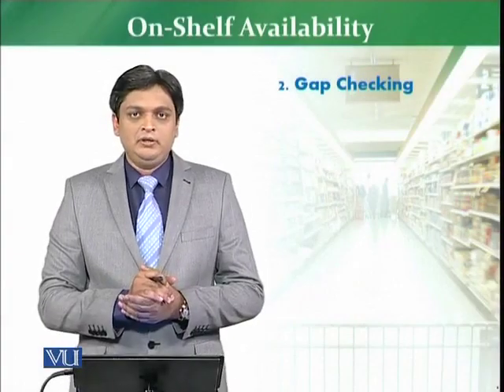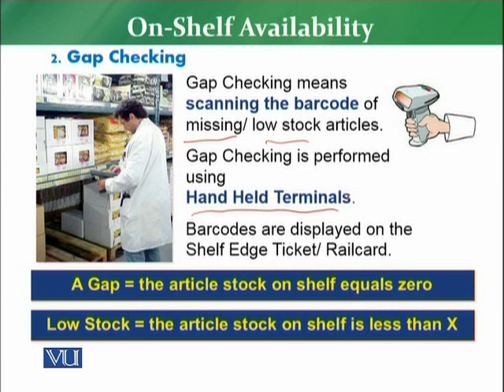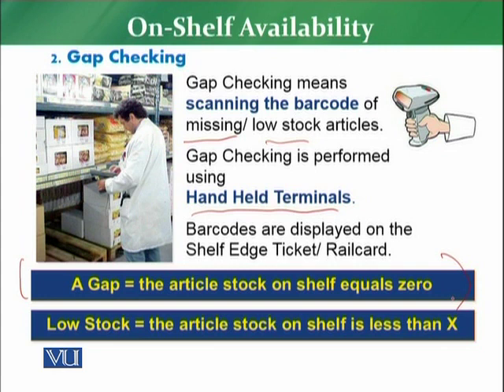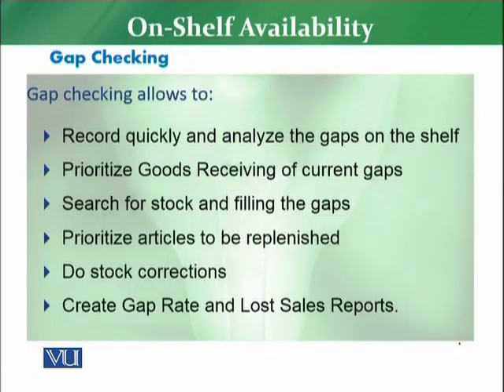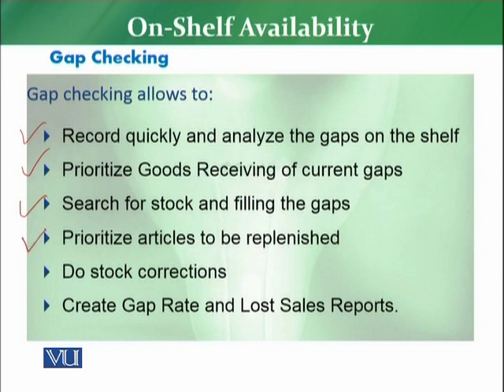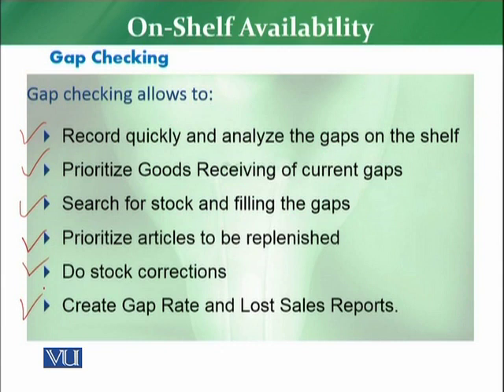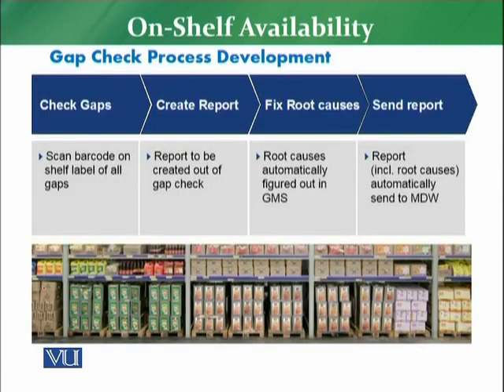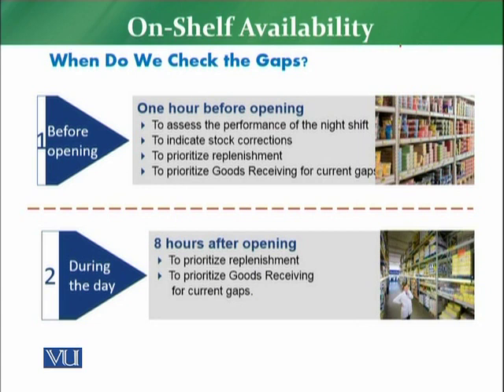On Shelf Availability Part 3 I Dr Yousaf Siddiqui I Retail series designed for beginners